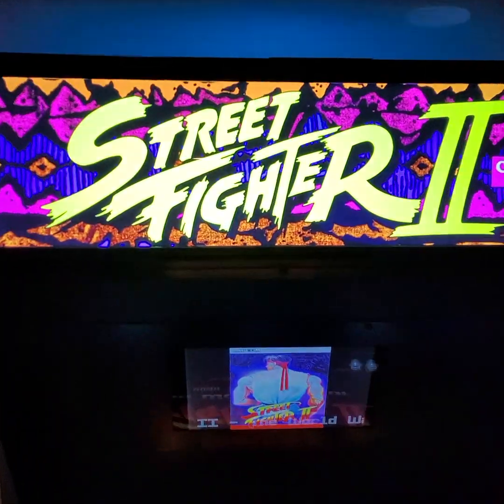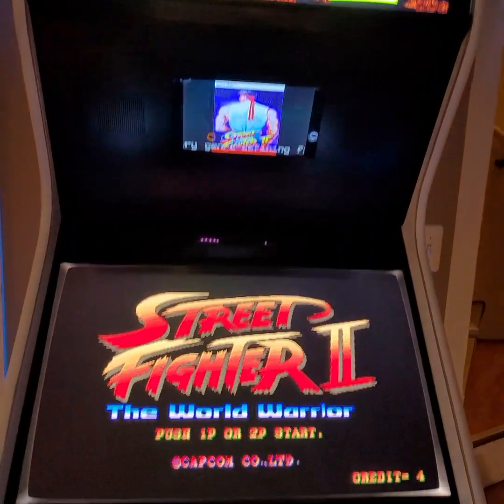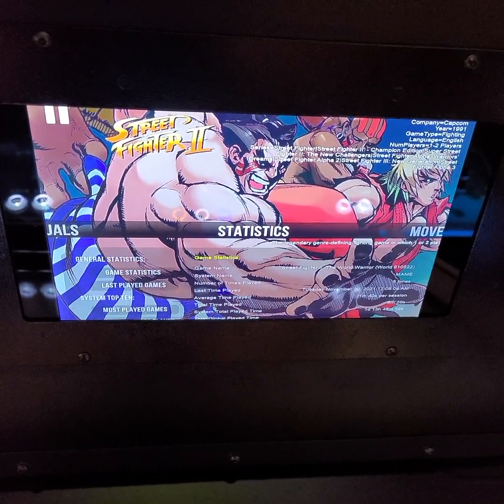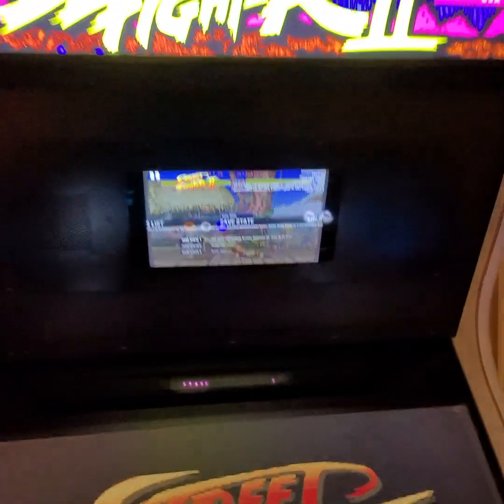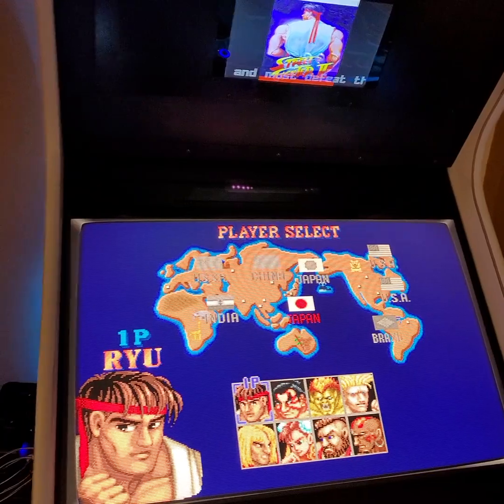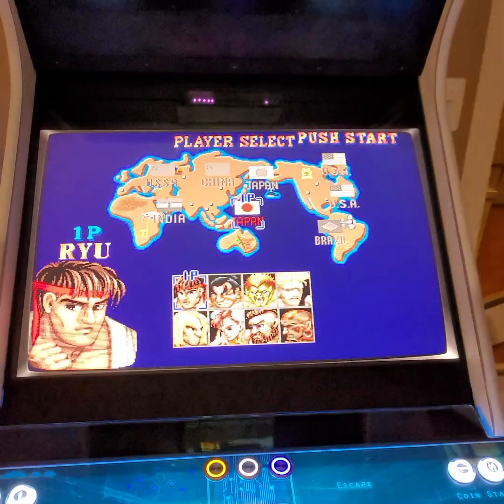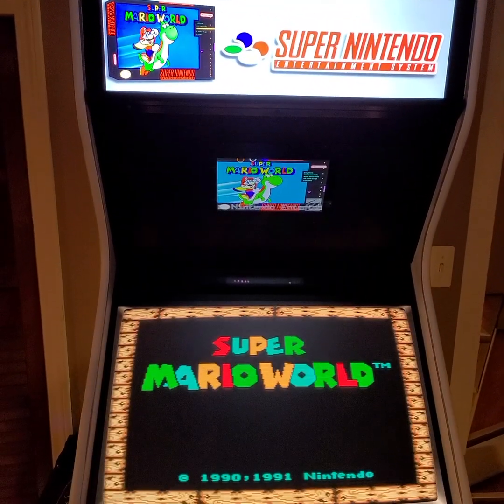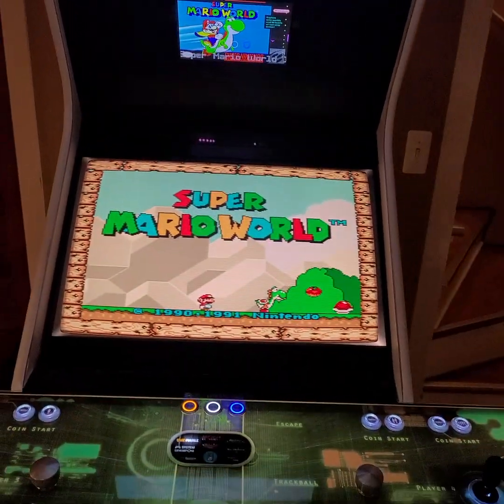Secondary screen options menu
working with all emulators. Runs on my middle screen to load save games and read manuals